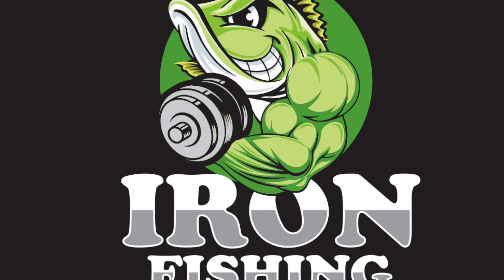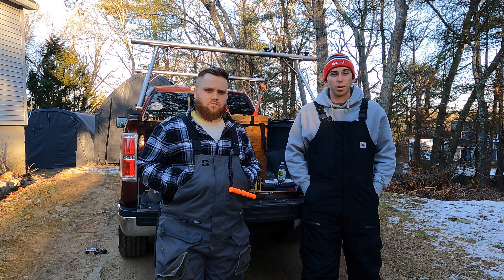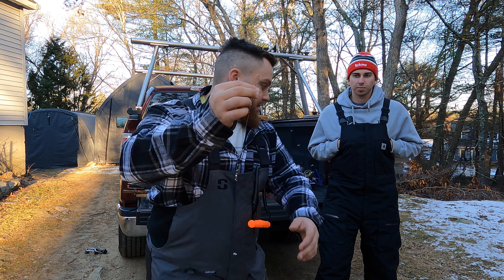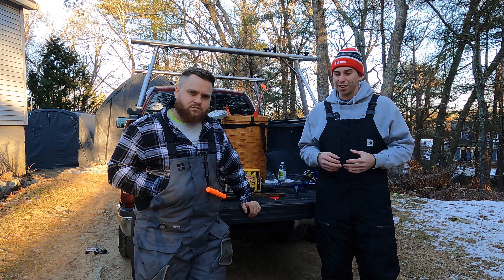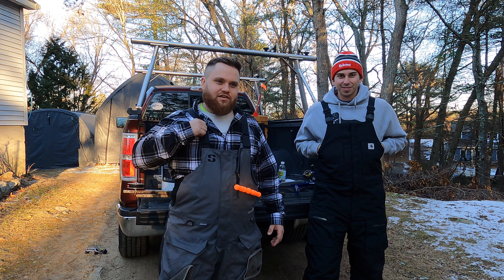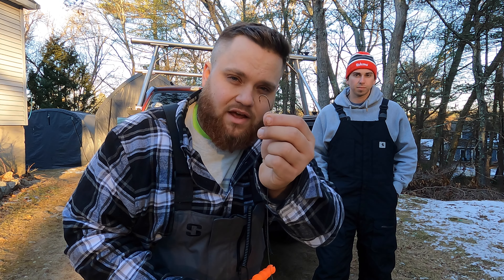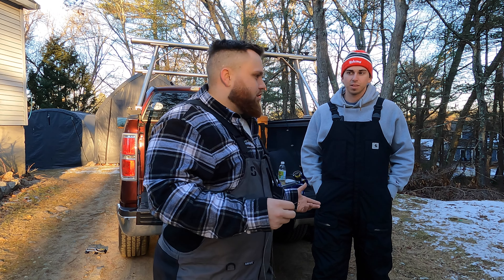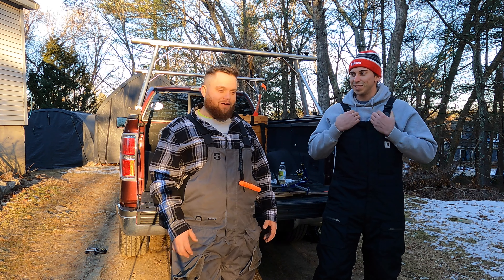ICE FISHING TIP-UPS BEGINNER TO ADVANCED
The ice fishing season is finally here in the northeast and it's time to start rigging those tip-ups. Here we lay out some of the best ways to rig your tip-ups/jawjackers for any level of fisherman. These are tried and true methods we have perfected over our fishing careers and we hope to share some of it with you to help put more fish on the ice. It is important to note that the way we do things is specific to our region and you should adapt these basic techniques to fit your body of water!

Below you will find links to some of the gear mentioned in this video, we have done the best we can to find you guys the best prices online!!